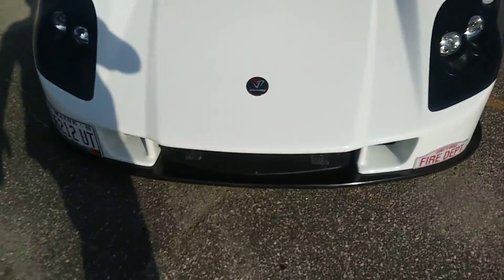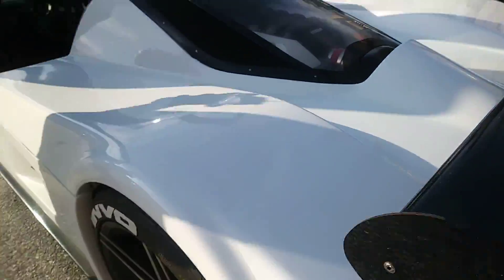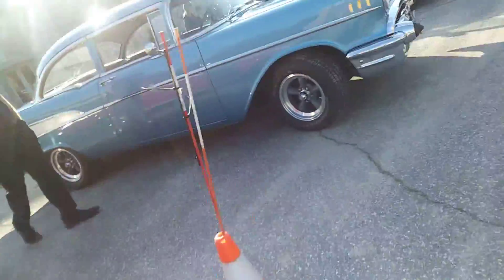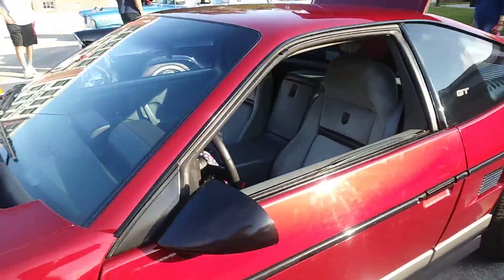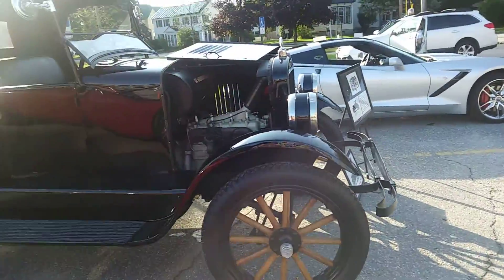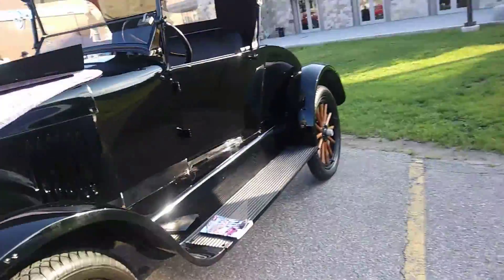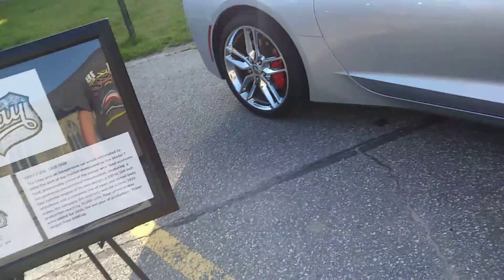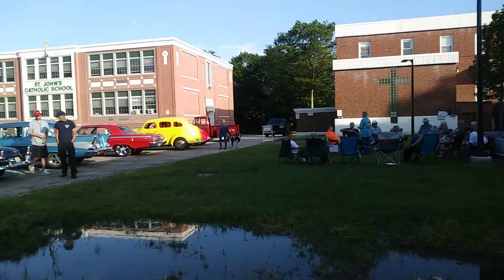Church Car Show